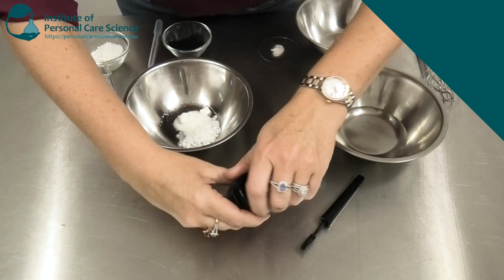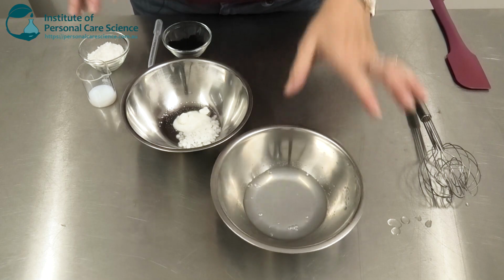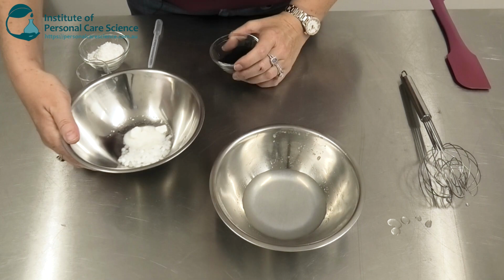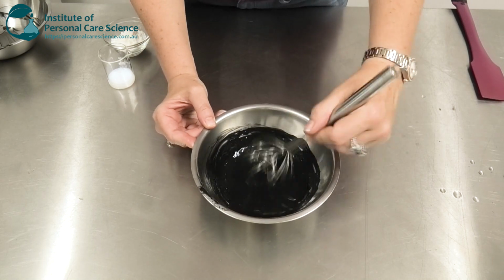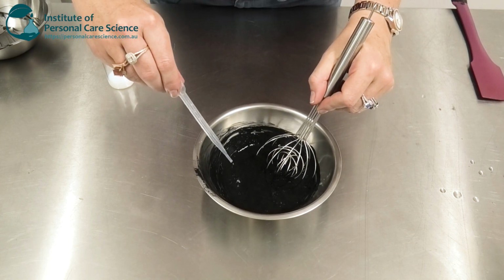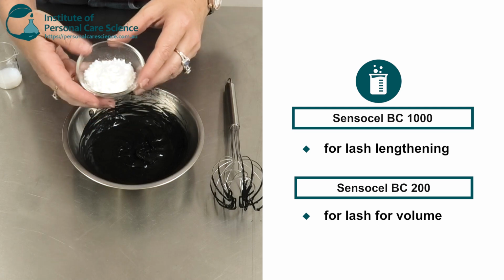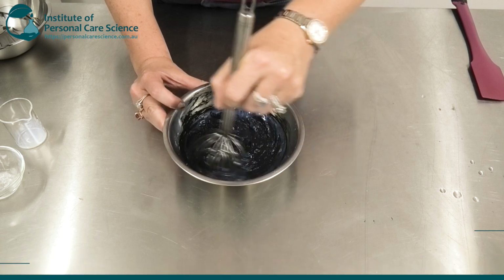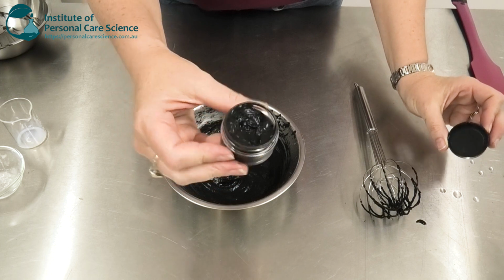Lash Lengthening Mascara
Learn how to make a lash lengthening mascara easily using natural cellulose fibres to extend the length of lashes. This formula also contains a water resistance agent, to ensure smudge proof performance from this mascara. Find out how, watch now!

Learn to formulate all types of cosmetics and personal care with the Institute of Personal Care Science, the world’s leading online Professional training program to become a Cosmetic Chemist, and for Cosmetic Science, Cosmetic Formulation, Regulatory Affairs, and Brand Management. Offering Certificate, Advanced Certificate, and Diploma courses, our training is Internationally and Industry Recognised around the world. Study at a time and place that suits you with full study support and Cosmetic  Chemist level training.